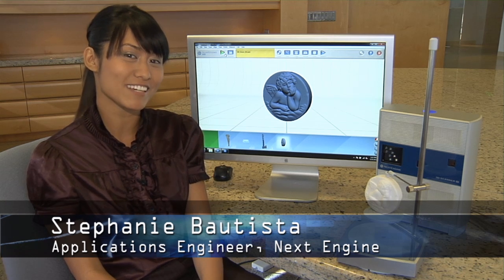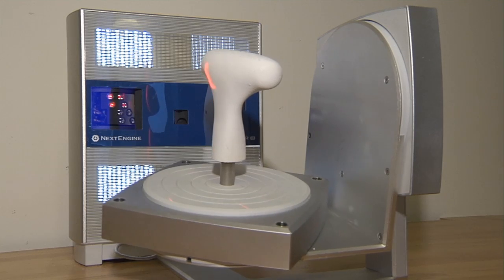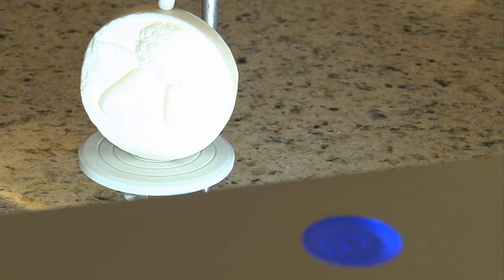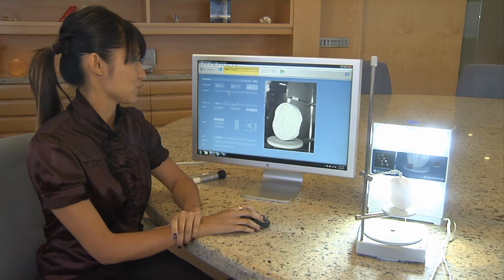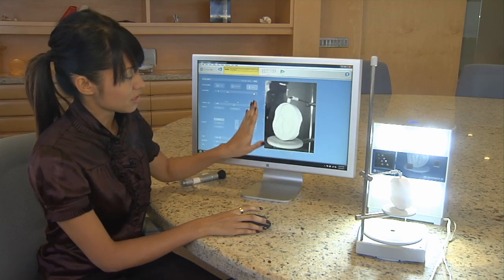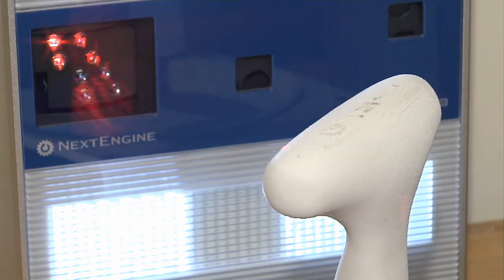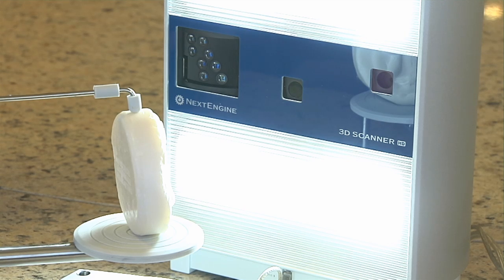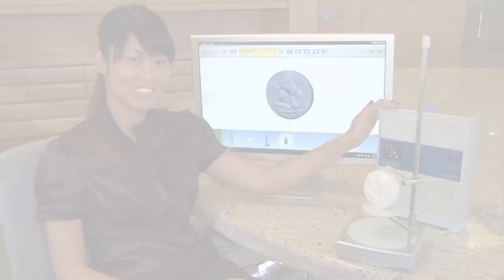NextEngine 3D Laser Scanner HD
Santa Monica, California company makes scanners that provide faster and more accurate 3D replications using various Delcam softwares including ArtCAM. Video produced by Ken Schreiner, Schreiner Productions and ProBusiness Video, Salt Lake City, Utah.